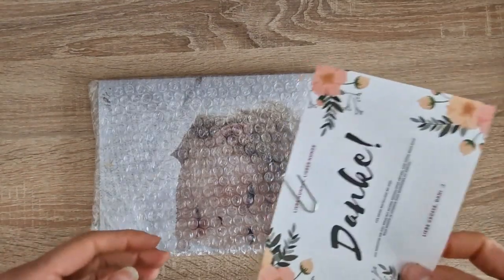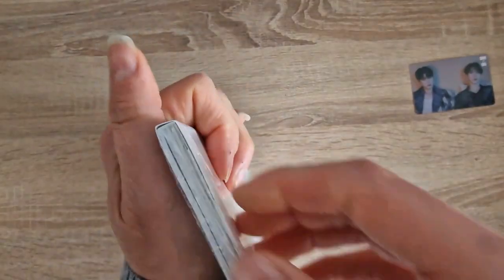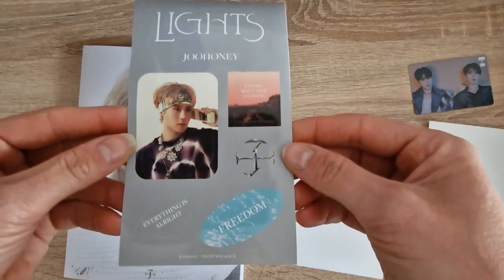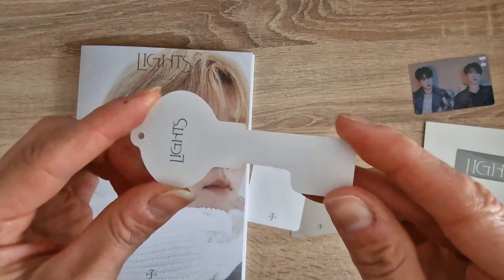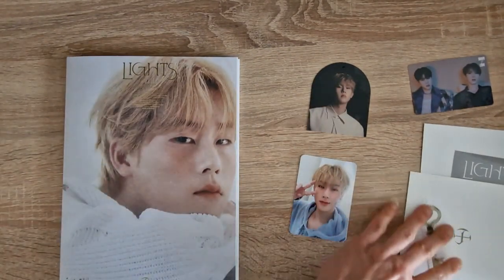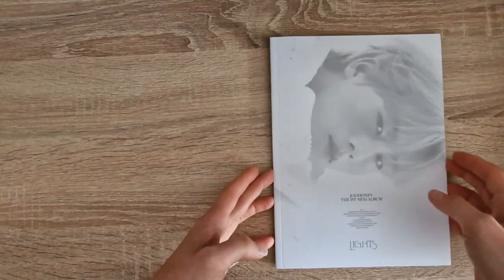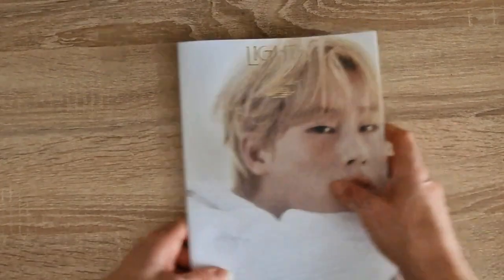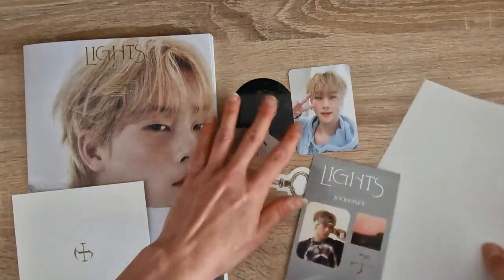🎤🎧 Joohoney Unboxing ¦ Lights (Version 3)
Welcome back to another unboxing. Here we have Joohoney's new solo album "Lights". I only bought Version 3. Hope you like.

If you like my work and wanna support me you can do so by buying me a coffee :)